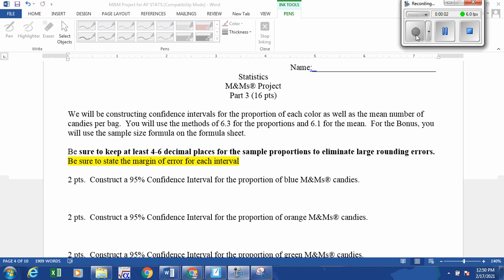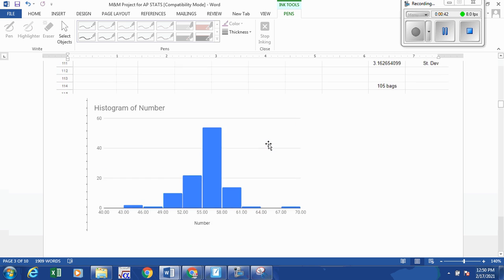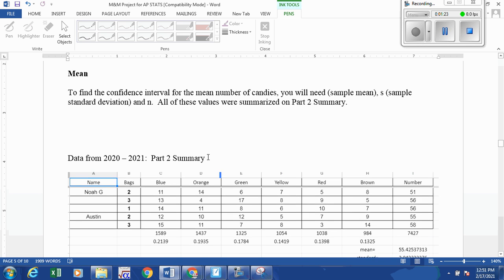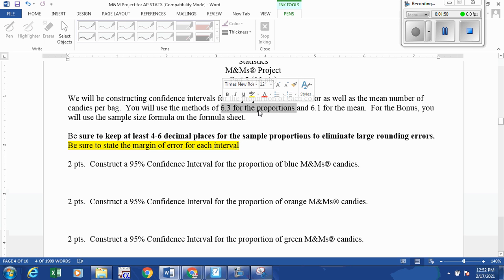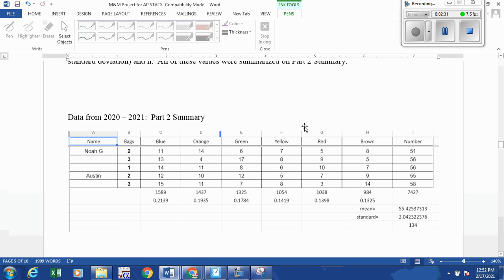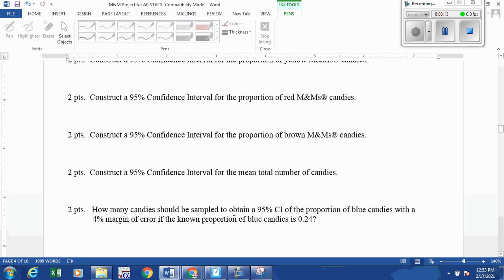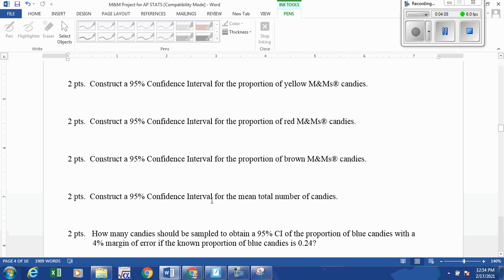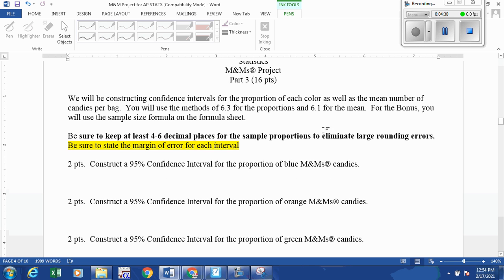M&M Project Part 3